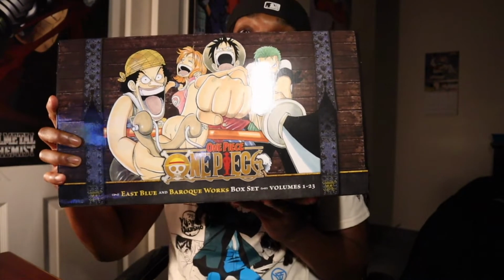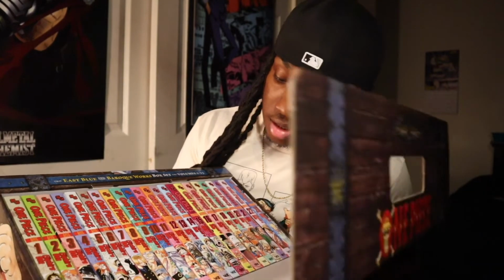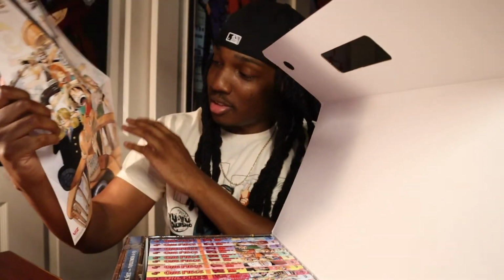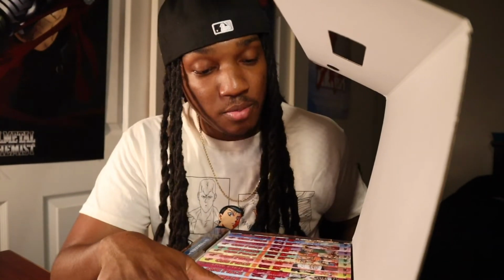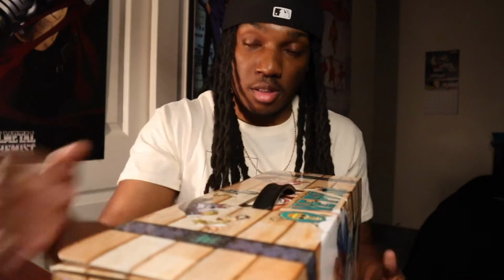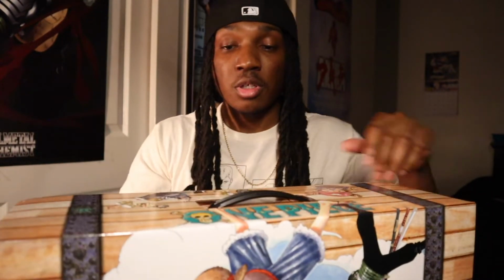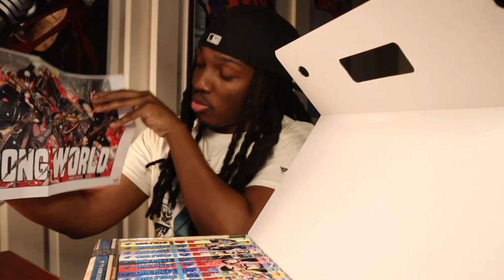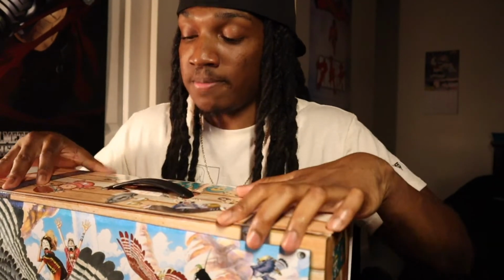ONE PIECE HAUL (WHOLE LOTTA MANGA PART 2)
WHAT IS YOUR FAVORITE ONE PIECE

Fight
Character
Arc
Villain
Moment
Transformation
Girl
Sensei
backstory